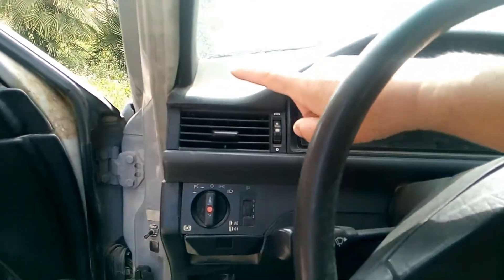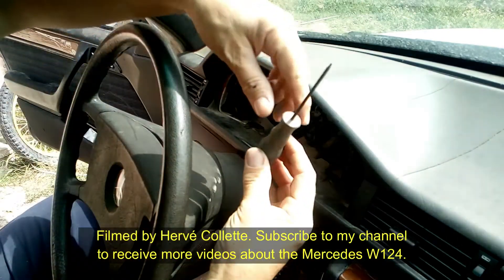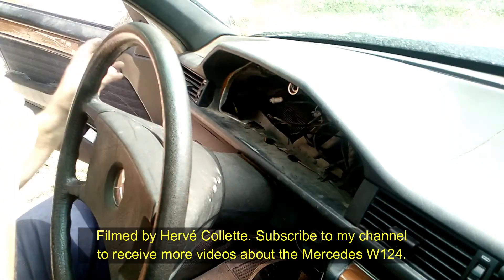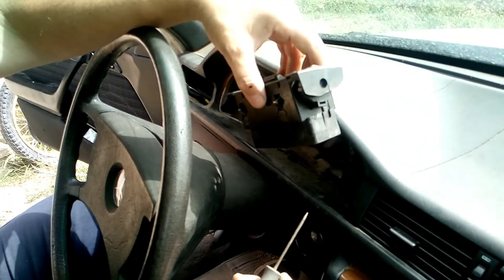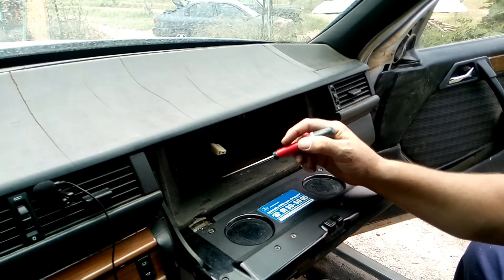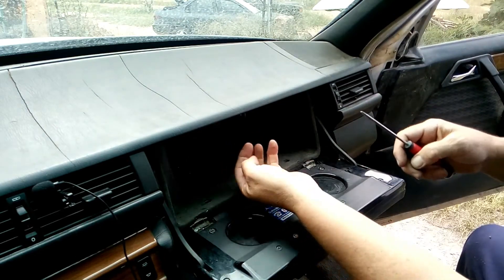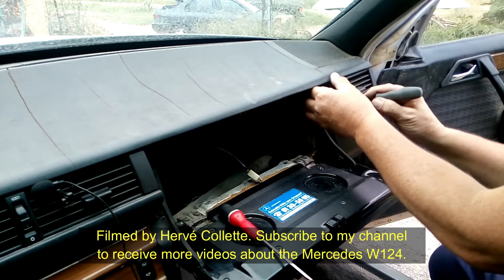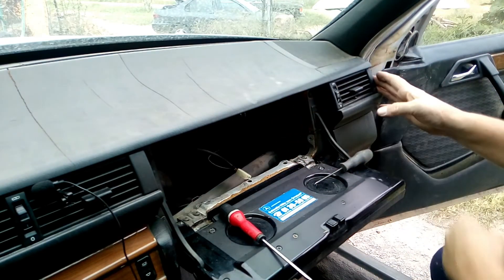Mercedes Benz W124 - Remove / Fit dashboard SIDE vents DIY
I am Hervé Collette and I will teach you in this repair video how to remove and refit the side dash vent on a Mercedes Class E, W124. This can be a tricky job if you do not know how to do it.

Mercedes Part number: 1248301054